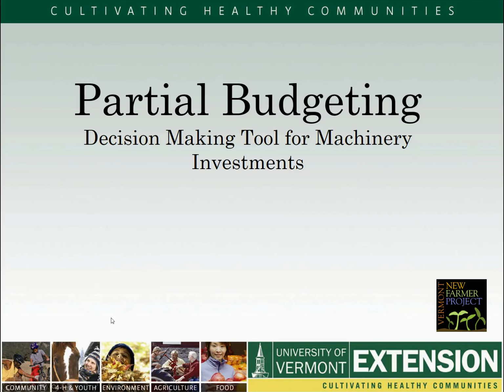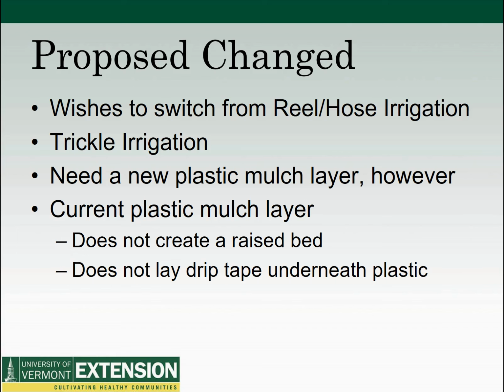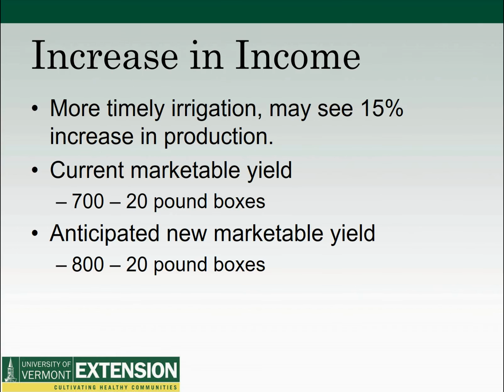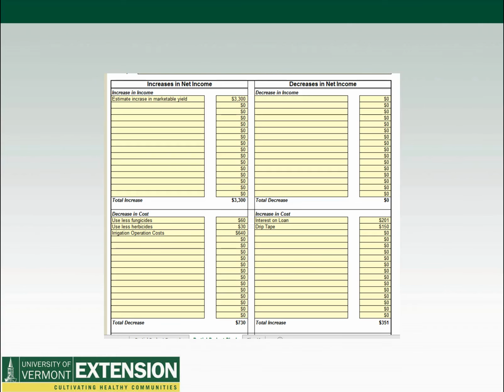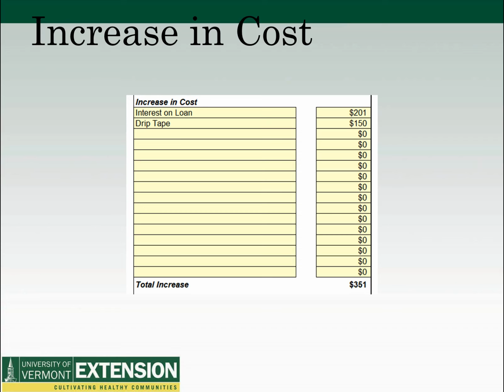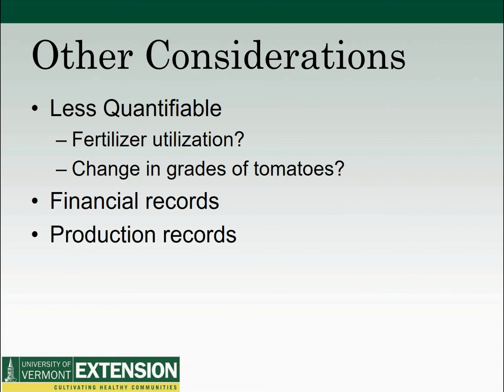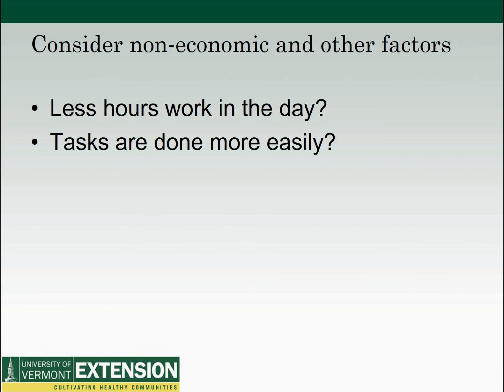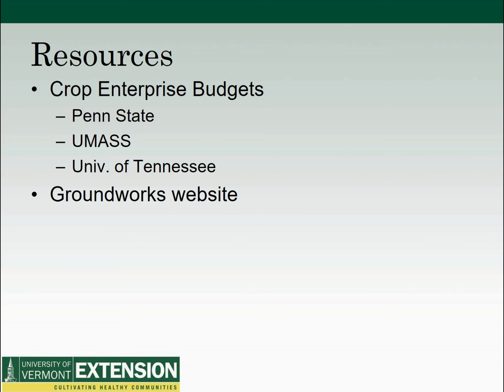Implement Example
Here is an example of how to assess a change in a production practice that requires the purchase of equipment.